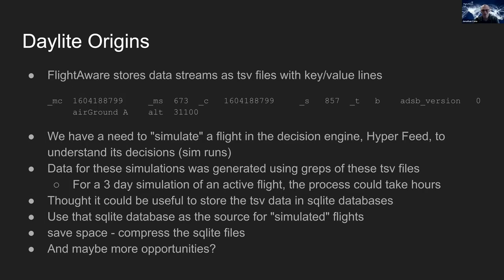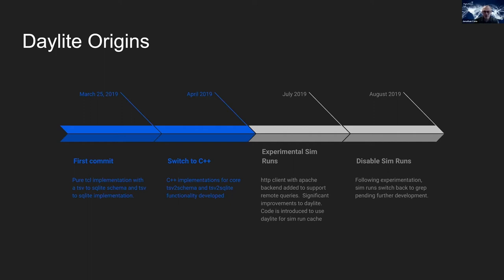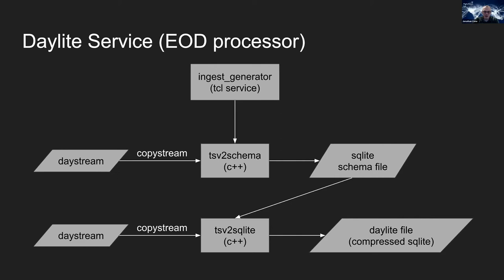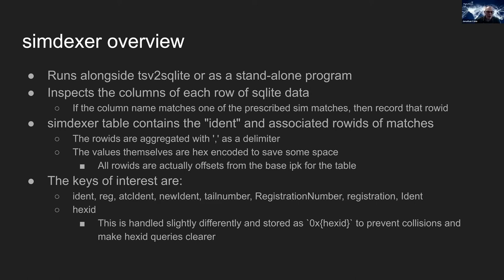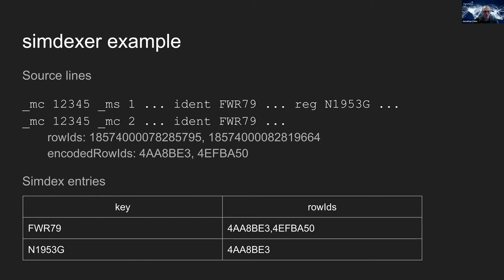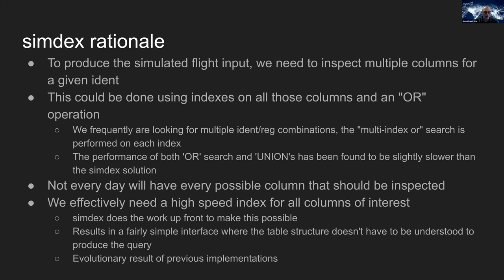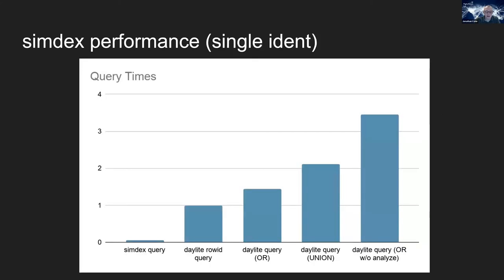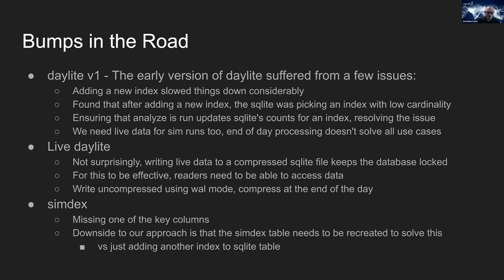Daylite/ Simdex - Flight Data Storage with SQlite presented by Jonathan Cone - The S&T 2020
Topic: The presentation will discuss the architecture and development of daylite, a sqlite storage system and client for accessing FlightAware raw flight data

Summary: Daylite is a SQLite storage system, client, and miscellaneous tooling for FlightAware raw flight data.  The service itself ingests various tab separated value (tsv) files and converts that data to SQLite databases.  This is done both on an ad-hoc and online basis depending on the data stream.  In the development of the service, the interaction with the SQLite api was tuned to achieve the desired performance and a rational for some of those decisions will be presented.  A primary use case, which will be presented, is for providing the data for simulated flight engine decisions which this service and its use of SQLite handle well.

About the author:
As a Senior Software Engineer and manager of the Backend Crew, Jonathan Cone leads the team responsible for FlightAware’s primary customer-facing APIs and individual feed processors.